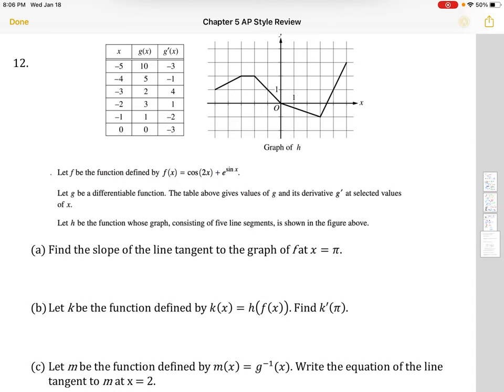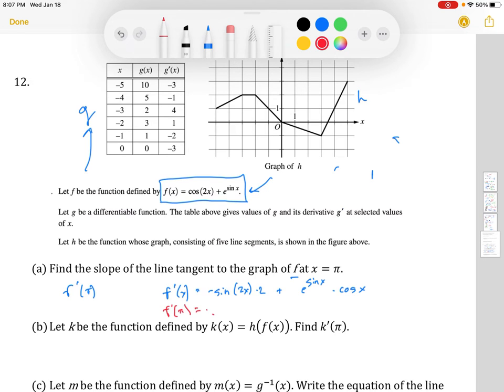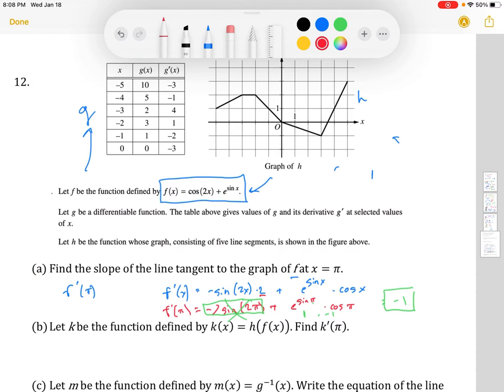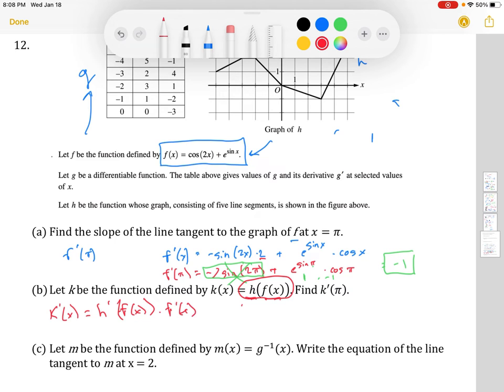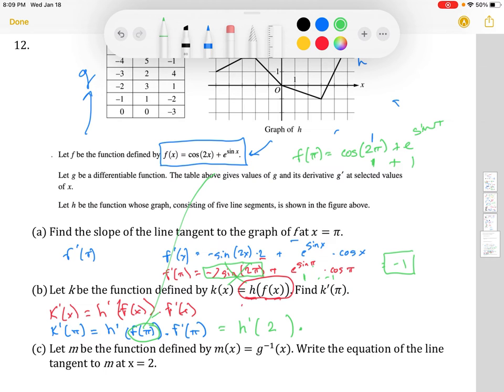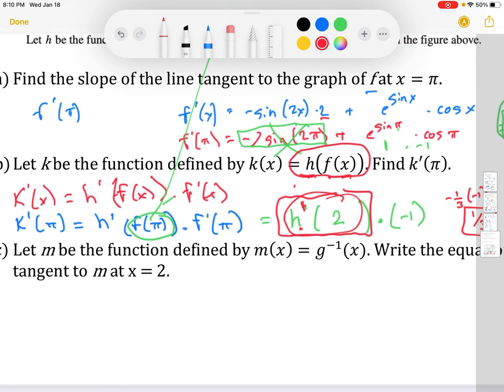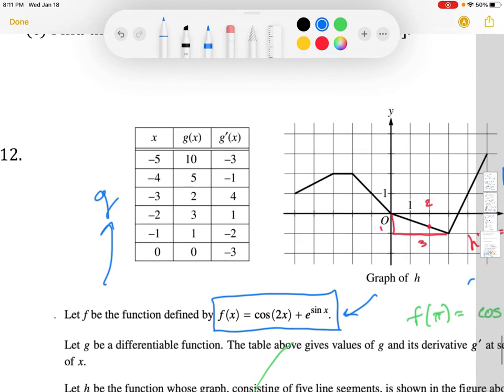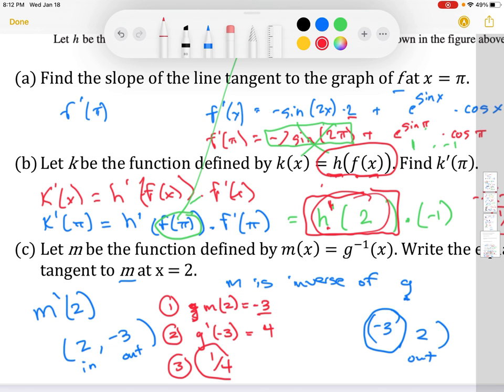Ch. 5 AP Style Review #12